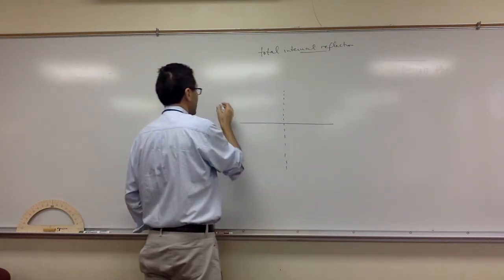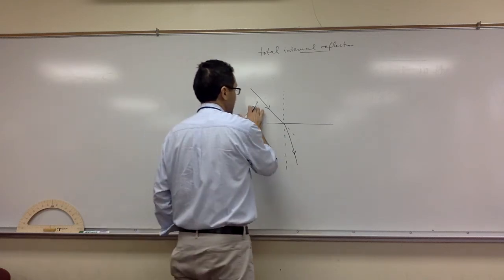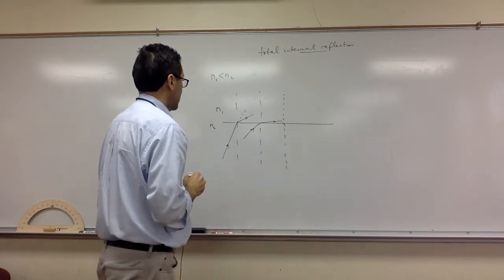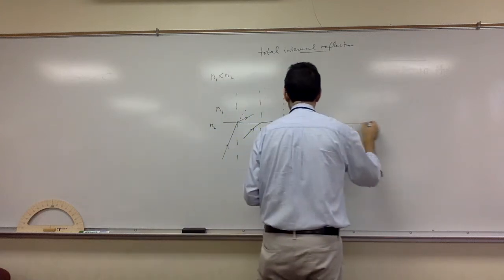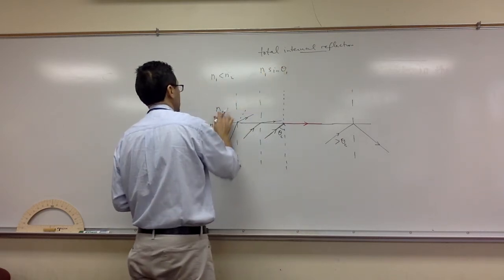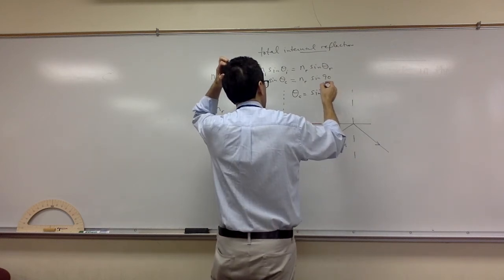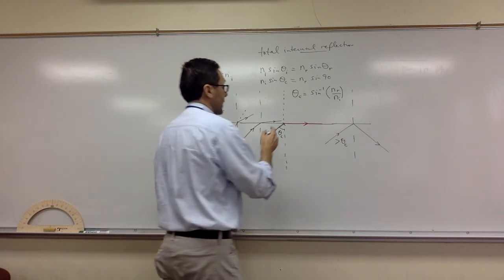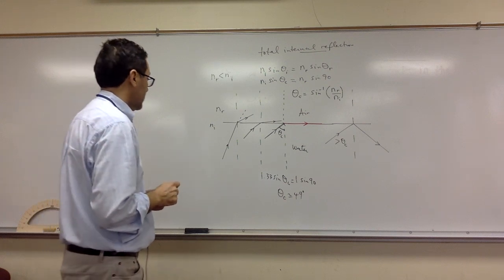Total internal reflection part1 AP